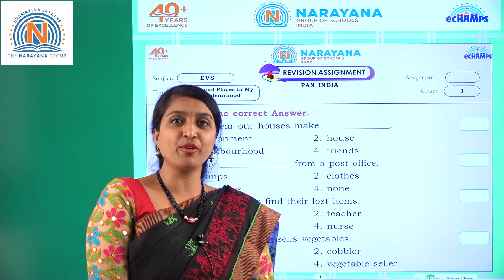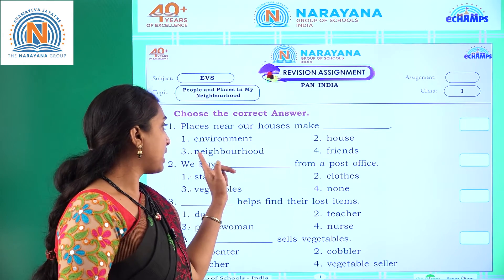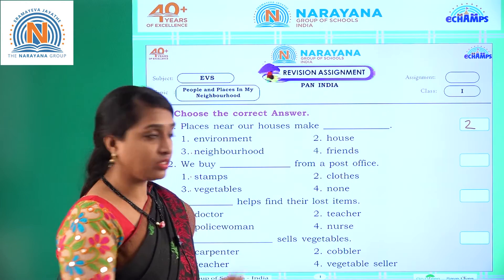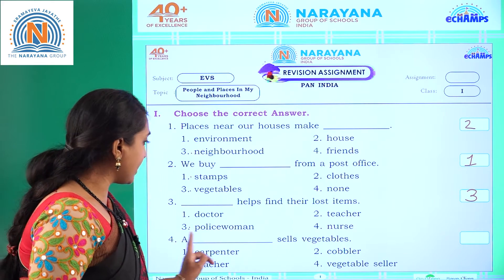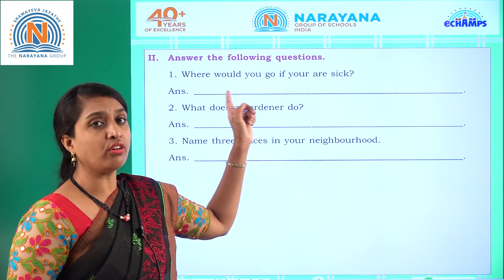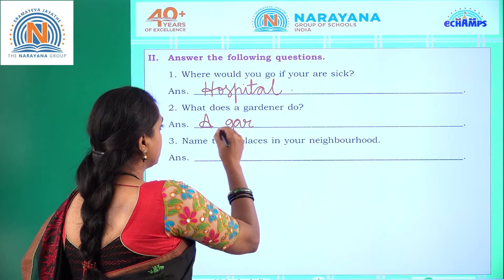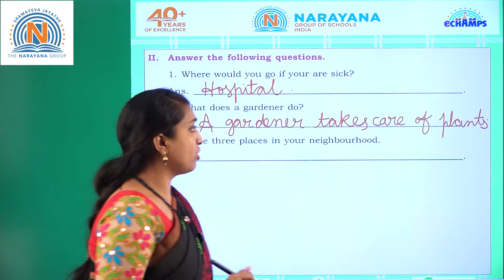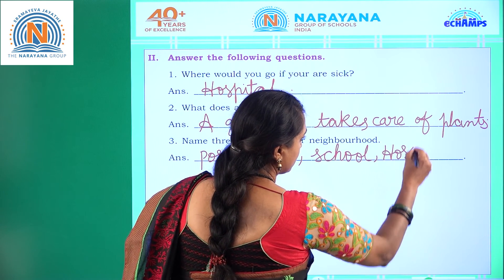9TH MARCH TS CLASS I EVS AMAZING ASSIGNMENT KEY